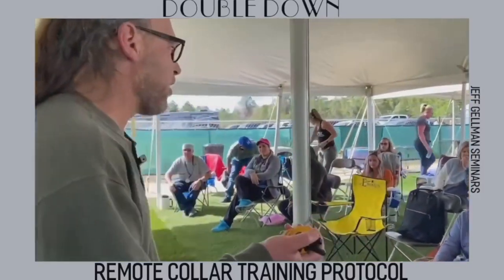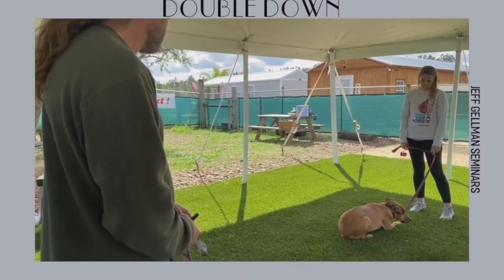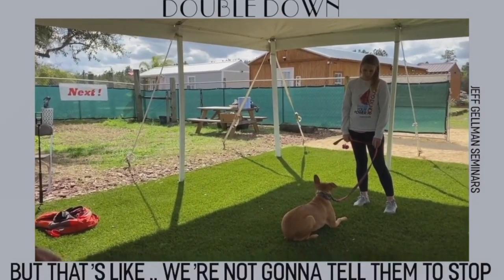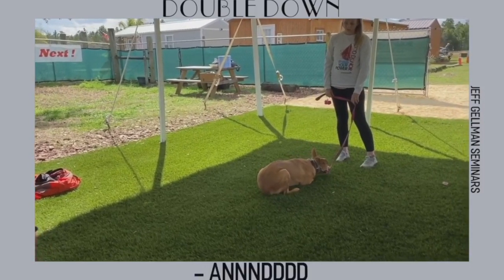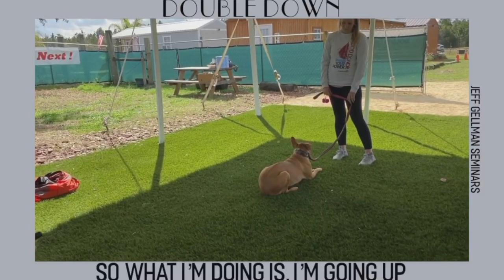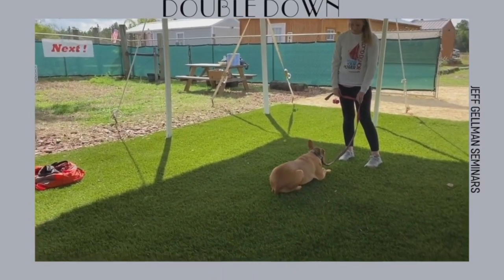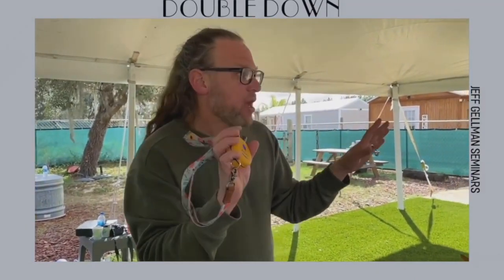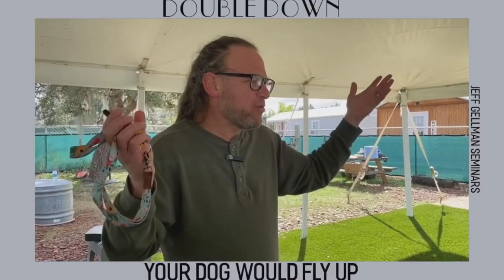Teach Your Dog to Lay Down the First Time: SolidK9Training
Teaching a double down to a dog for the first time. Lots of folks ask about the double down and how we do it, also  lots of extremely false information floating around as to how we do it that I find very humorous. Well this is how we do it and I have done it this way for thousands of dogs, always showing the process at every one of my seminars. This is actually the dog learning how to do it, once the dog understands, it becomes a default behavior. This is not shutting the dog down or anything of the sort. It teaches your dog to lay down and relax physically as well as mentally. Anyway that does any sort of meditation can understand this, it is freeing your mind of all external stimuli and just being, existing no matter what is going on around you.

It is all done at low levels of the remote collar, so the remote collar we use goes to 100. This is a working level ( just like we teach all commands) protocol,  you can also use sligh leash pressure and a food lure if you need to during the teaching process . You can also use a verbal cue during the process, once the dog understands it, you can take that all away and if the dog does not do it by default, just a light tap of the remote collar will create this behavior.